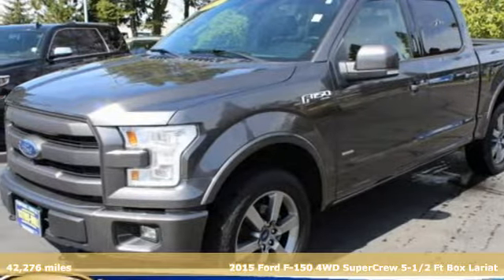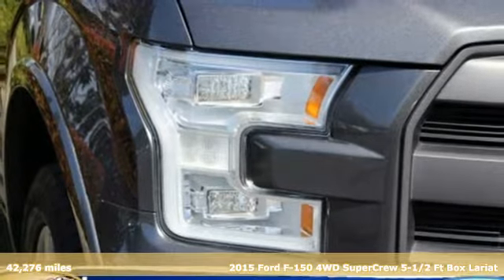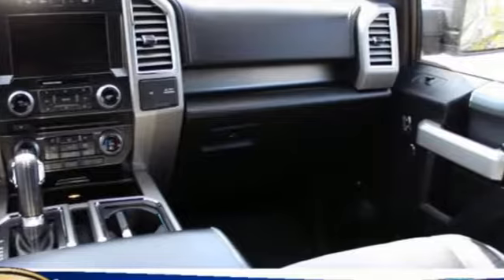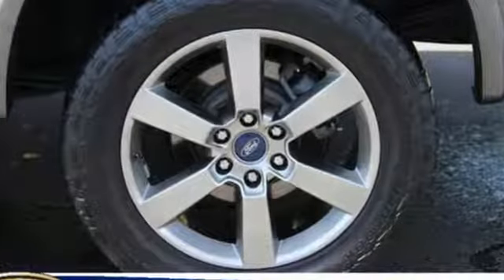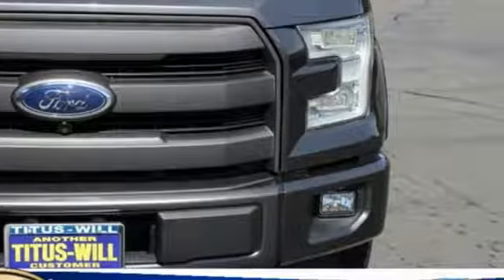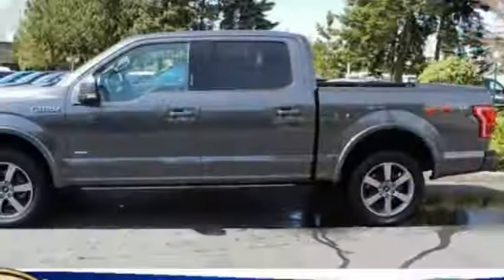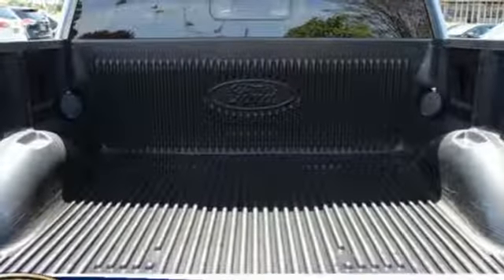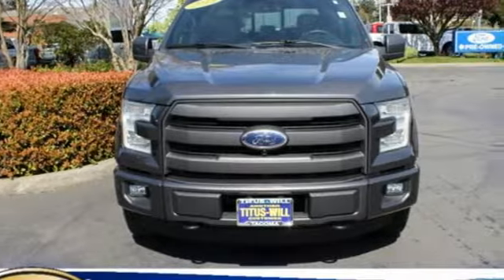Used 2015 Ford F-150 Tacoma WA Seattle, WA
Year: 2015
Make: Ford
Model: F-150
Trim: LAR,NAV,ROOF,4WD,FX4
Engine: 6 Cyl. 3.5 L
Transmission: Automatic
Color: Gray
Mileage: 42276
Stock #: X0578
VIN: 1FTEW1EG1FFB36210
Magnetic Metallic 2015 Ford F-150 Lariat LARIAT, 4WD, NAVIGATION, MOONROOF 4WD 6-Speed Automatic Electronic EcoBoost 3.5L V6 GTDi DOHC 24V Twin Turbocharged Balance of the 5 year / 60000 powertrain warranty from the manufacturer, LARIAT, CREW, 4WD, NAVIGATION, TWIN PANEL MOONROOF, FX4 OFF ROAD PKG, LARIAT SPORT PKG, 20 WHEELS, MAX TRAILER TOW PKG, POWER DEPLOYABLE RUNNING BOARDS, SONY AUDIO, BLIS, SIMPLE LOADED! BEAUTIFUL LOW MILES TRUCK ITS A MUST SEE!, 110V/400W Outlet, 2nd Row Heated Seats, 4x4 FX4 Off-Road Decal, ABS brakes, Accent-Color 3-Bar Style Grille, Accent-Color Angular Step Bars, Accent-Color Front Bumper w/Body-Color End Caps, Automatic High Beam w/Rain-Sensing Wipers, Auxiliary Transmission Oil Cooler, BLIS Blind Spot Information System, Box Side Decal, Chrome 3-Bar Style Grille w/Chrome Surround, Chrome Angular Step Bars, Chrome Door Handles w/Body-Color Bezel, Chrome Skull Caps on Exterior Mirrors, Class IV Trailer Hitch Receiver, Compass, Electronic Locking w/3.55 Axle Ratio, Electronic Stability Control, Equipment Group 502A Luxury, Front & Rear Off-Road Tuned Shock Absorbers, Front dual zone A/C, FX4 Off-Road Package, GVWR: 7,000 lbs Payload Package, Heated door mirrors, Heated front seats, Heated Steering Wheel, Hill Descent Control, Illuminated entry, Integrated Trailer Brake Controller, Lane-Keeping System, Lariat Chrome Appearance Package, Lariat Sport Appearance Package, Leather-Trimmed Bucket Seats, LED Side-Mirror Spotlights, Low tire pressure warning, Max Trailer Tow Package, Power Glass Sideview Mirr w/Chrome Skull Caps, Power Tilt/Telescoping Steering Column w/Memory, Quad Beam LED Headlamps & Taillamps, Radio: Sony Single CD w/HD & SiriusXM Satellite, Remote keyless entry, Remote Start System, Reverse Sensing System, Single-Tip Chrome Exhaust, SYNC with MyFord Touch, Technology Package, Traction control, Twin Panel Moonroof, Universal Garage Door Opener, Upgraded Front Stabilizer Bar, Voice-Activated Navigation, Wheels: 18 6-Spoke Machined-Aluminum.253-620-7818Awards:* 2015 IIHS Top Safety Pick * Green Car Journal Green Car Technology Award * NACTOY North American Truck of the Year * 2015 KBB.com Brand Image AwardsBased on 2017 EPA mileage ratings. Use for comparison purposes only. Your mileage will vary depending on how you drive and maintain your vehicle, driving conditions and other factors.253-620-7818Reviews:* Strong power and excellent fuel economy from turbocharged gasoline V6 engines; impressive payload, towing and off-road capabilities; long list of advanced comfort, convenience and safety technologies. Source: Edmunds* Ford F-150 capability is legendary in the world of hardworking pickups. But think F-150 capability has been outstanding in the past? The all-new 2015 F-150 is remarkably stronger, yet lighter by 700lbs. The body of the new F-150 is high-strength, military grade, aluminum alloy - delivering best-in-class maximum towing and payload. Greater strength with less weight achieves a 3,300-lb. maximum payload rating that is best-in-class. Even the F-150 powered by the new 2.7L EcoBoost V6 can haul up to 2,250 lbs. when properly equipped. The 3.5L Ti-VCT FFV V6 is engineered to handle demanding everyday jobs and has a 5 percent better power-to-weight ratio than the previous 3.7L V6, towing up to 7,600 lbs. The 3.5L V6 puts out 283 horsepower and 255 lb. ft. of torque. The available 3.5L EcoBoost power ratings are quite impressive at 365hp and 420 lb. ft. of torque. The durable 5.0L V8 has a better power-to-weight ratio with 385hp and 387 lb. ft. torque. The 5.0L V8, in fact, delivers a best-in-class 12,200-lb. maximum tow rating. New Ford innovations will keep you working through all conditions; the BoxLink all-new configurable universal pickup box interface system secures a wide variety of available Ford and aftermarket accessories such as

Address:
3606 South Sprague Avenue